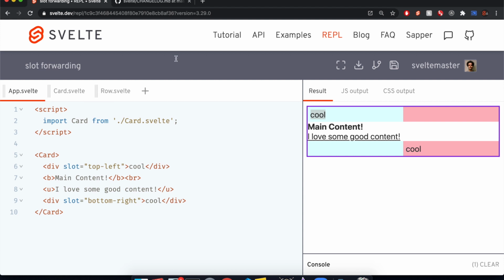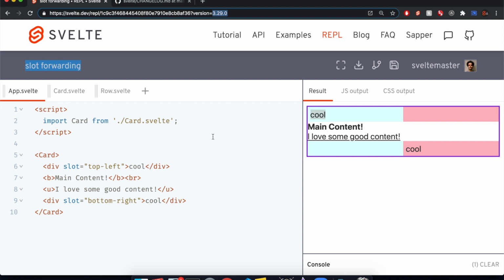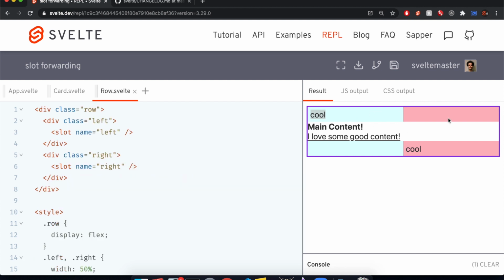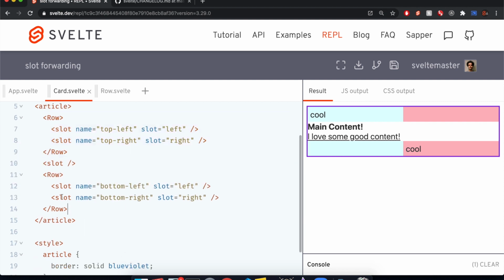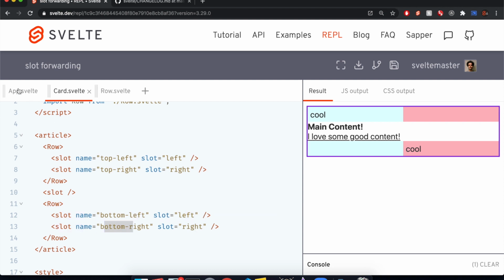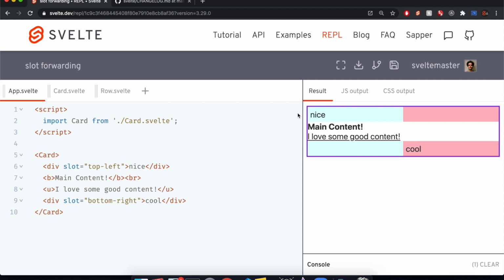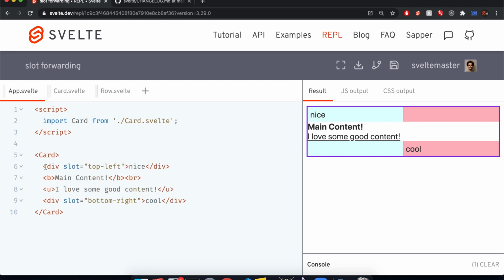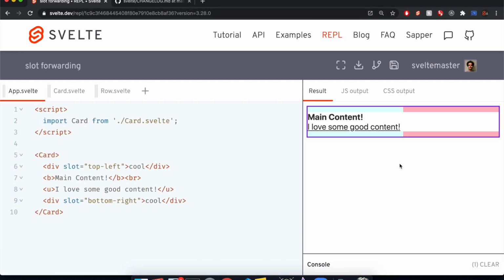Svelte - Slot forwarding (New feature!)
Don't know if you need this but it's new!